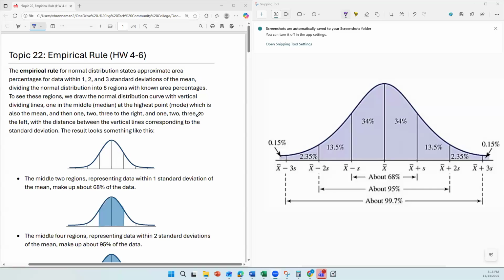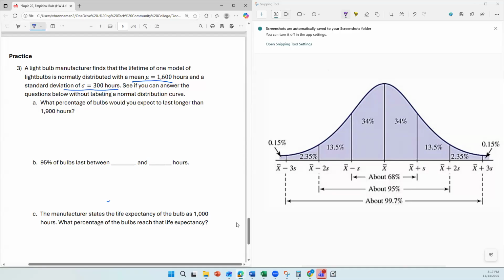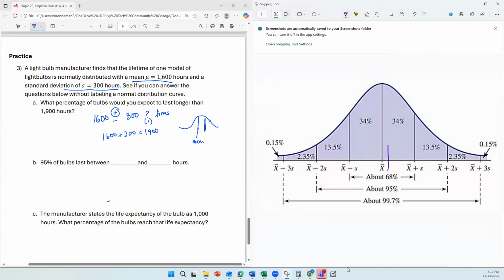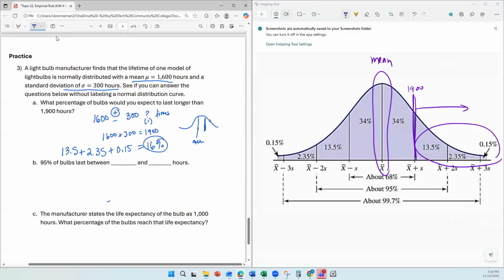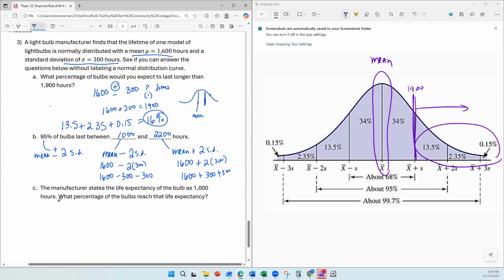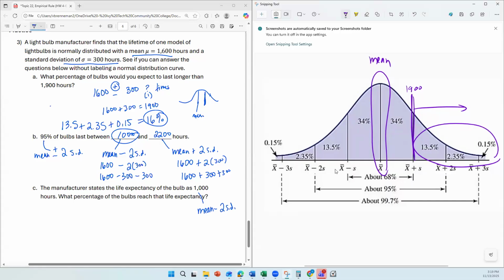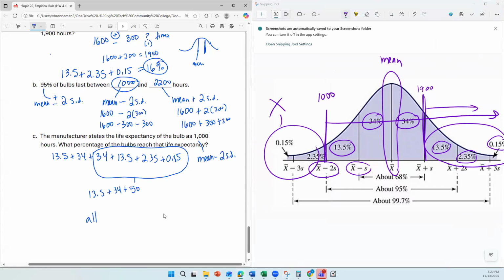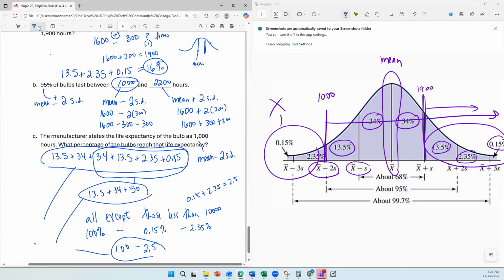Topic 22 #3, empirical rule without curve